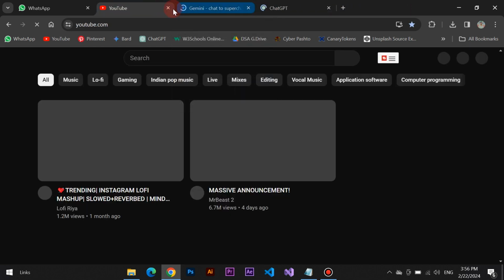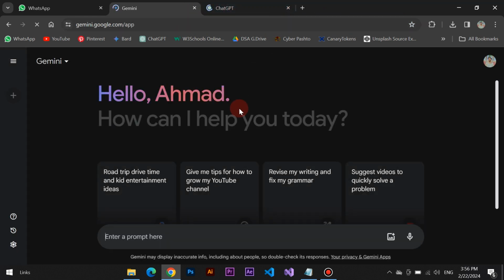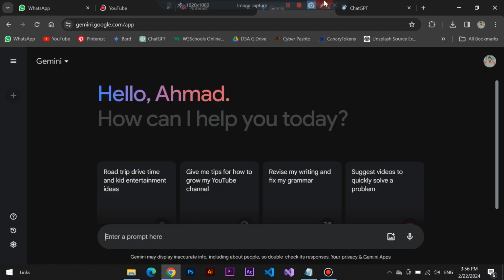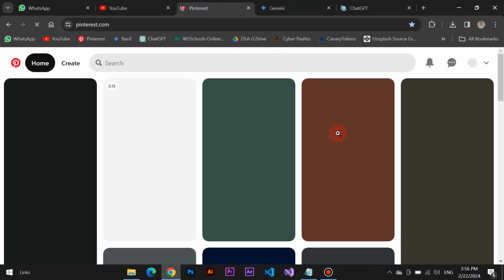Windows 10 Hacks! Secret Shortcuts You NEED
Description: Upgrade your Windows 10 skills with these CRAZY hidden shortcuts! Master multitasking, open hidden features, and WOW your friends.
Windows 10, shortcuts, lifehack, productivity, techhacks, shortsvideo